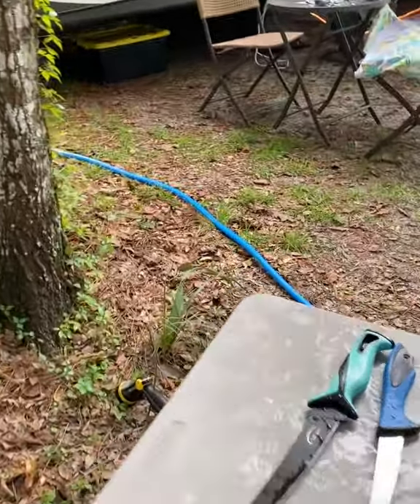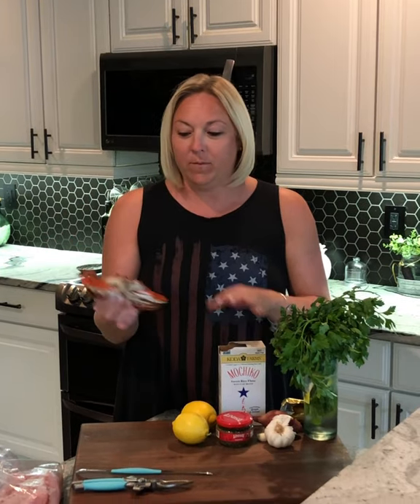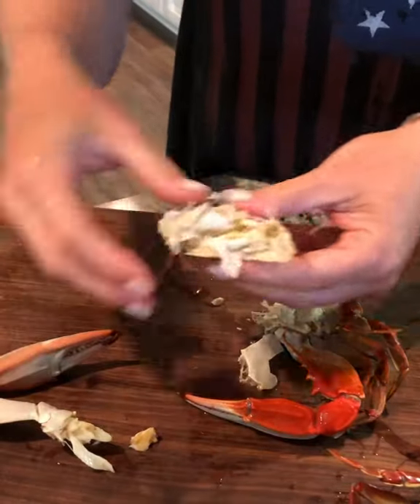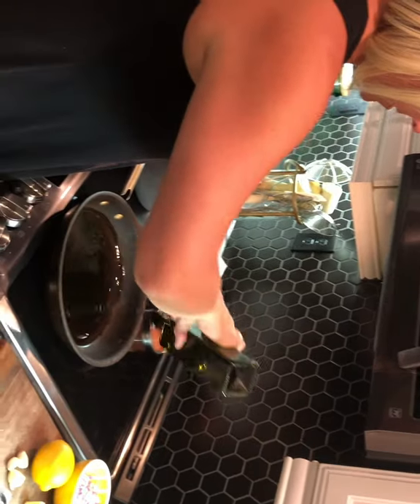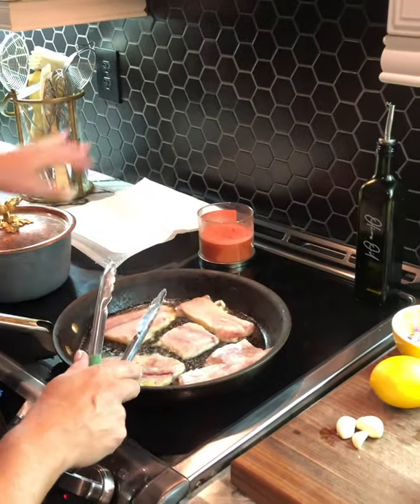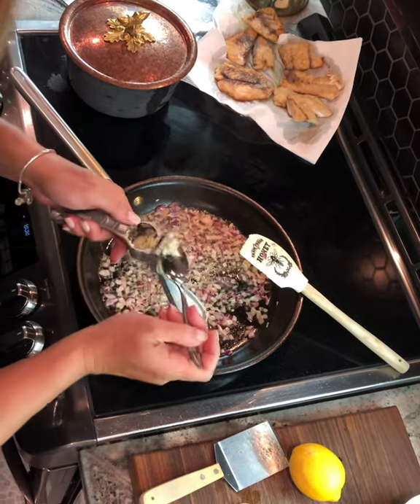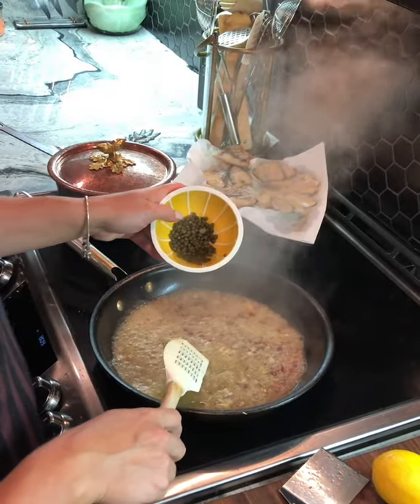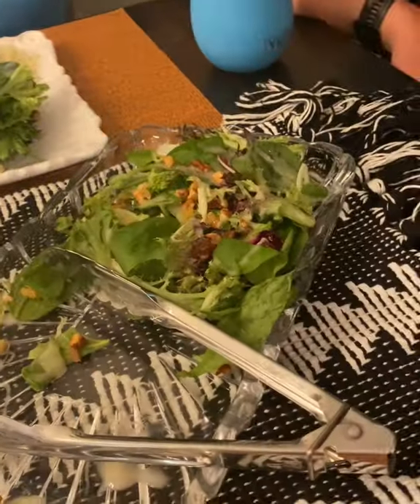Catching Red Fish & Blue Crab out of Crystal River, FL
Hey!  We are Sai and Ryan out of central Florida.  In this video you'll see us catching keeper RED FISH and Blue Crab out of Crystal River and cooking it up in our kitchen!  Out first 10 subscribers win my favorite cooking utensil along with some other fun goodies.